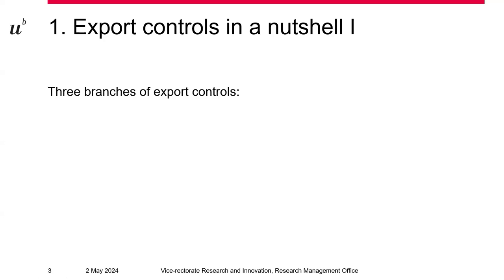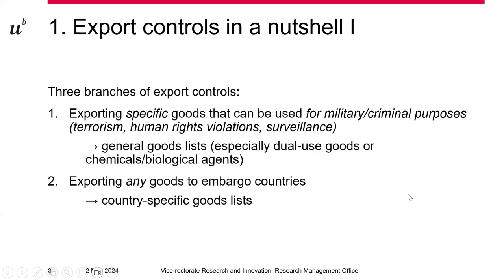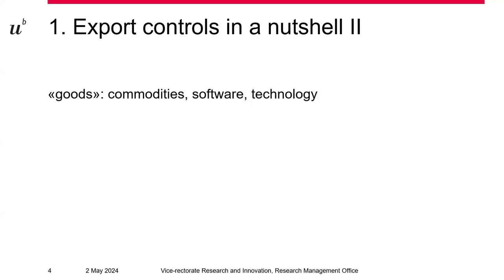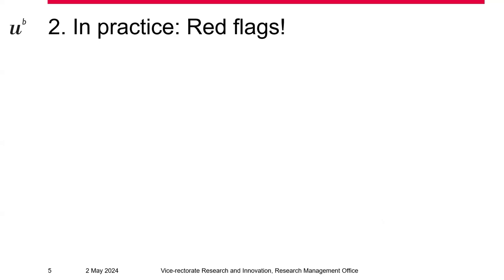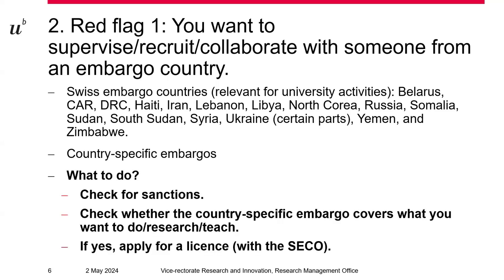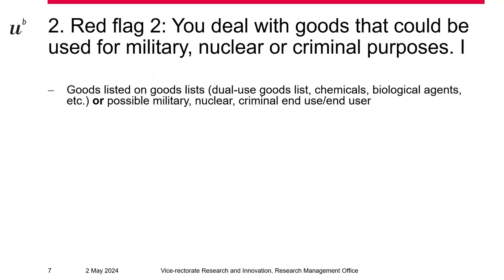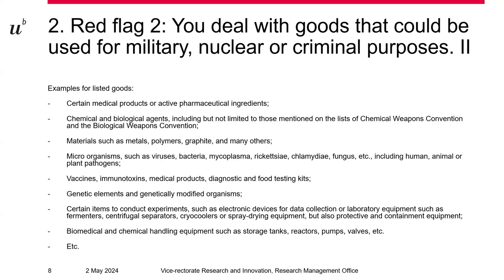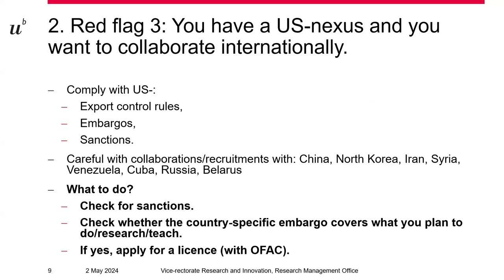Red flags, tips and tricks for international collaborations: Export controls at the University Bern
Collaborations with researchers in sensitive countries or studies dealing with sensitive goods, especially goods that can be used for both civilian and military purposes, are subject to export control restrictions. Learn how to deal with these by working with the Export Control Contact Point at the University of Bern.

01:17 Export controls in a nutshell
06:19 Red export control flags
07:01 Red flag 1: You want to supervise/recruit/collaborate with someone from an embargo country
09:17 Red flag 2: You deal with goods that could be used for military, nuclear or criminal purposes
11:52 Red flag 3: You have a US nexus and you want to collaborate internationally
13:00 Tips and Tricks

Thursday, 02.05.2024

Dr. Hannah Brodersen, Export Control Contact Point, University of Bern